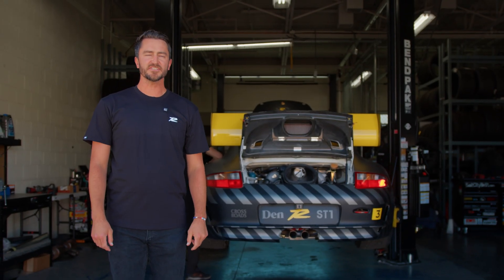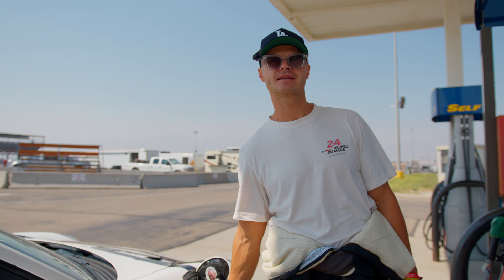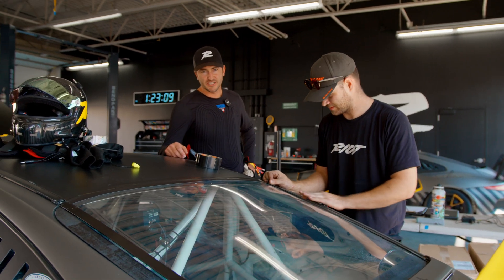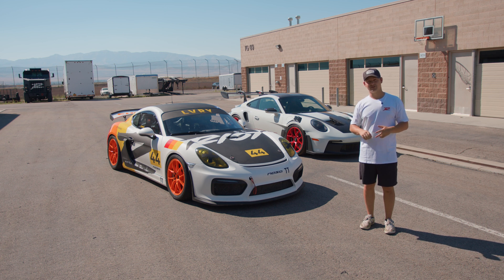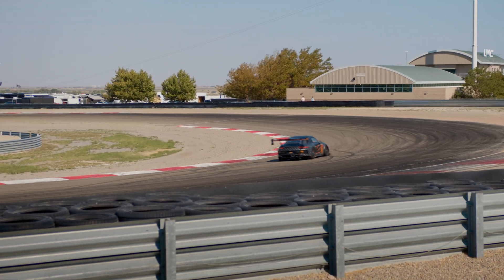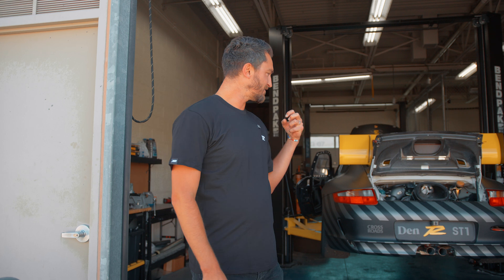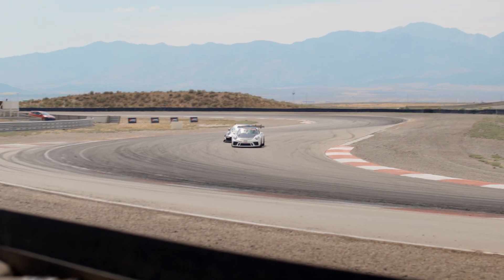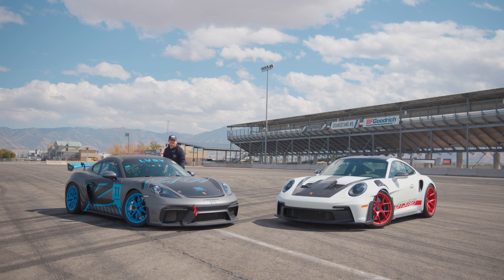Race Car vs Street Car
Ever wondered what separates a street car from a race car? In this video, we break down the major differences between a street-legal car and a race car to help you understand why track cars are built for speed, performance, and racing dominance. We’ll dive into everything from aerodynamics and weight reduction to braking systems and engine tuning, showcasing what it takes for a race car to crush the competition.

Whether you’re a car enthusiast, an aspiring racer, or just curious about motorsports, this video will give you a detailed look at the engineering behind some of the world’s most exciting cars. Track day or daily drive? Find out which one reigns supreme.

🔧 Topics Covered:

 • Differences between street cars vs. race cars
 • How track cars are designed for maximum performance
 • Why race cars are built for the racetrack, not the road
 • Key features that make race cars faster than street cars

Featuring: Race car comparison, real-world track analysis, and expert insights into automotive engineering.